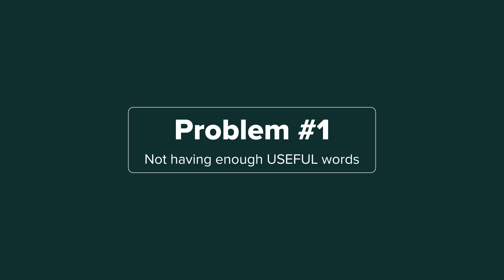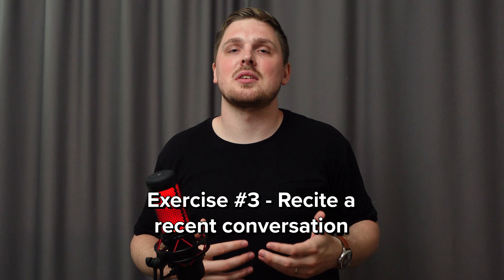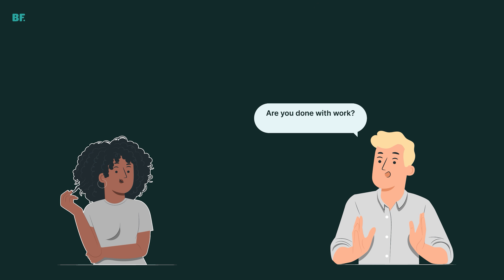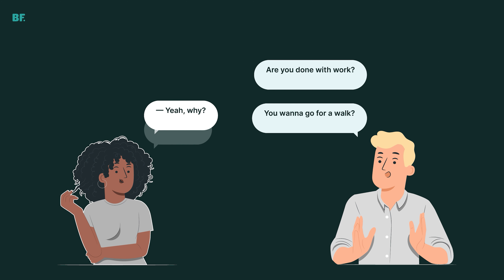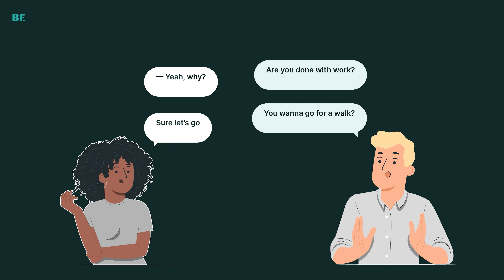Quick way to start making sentences in Russian